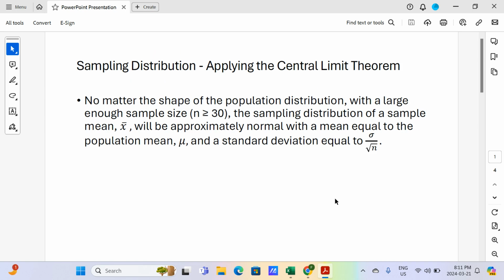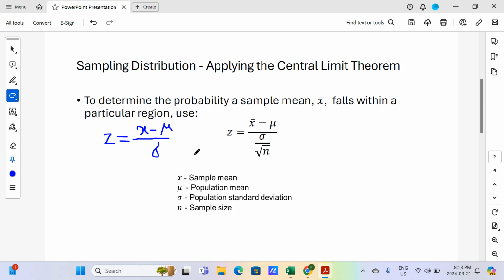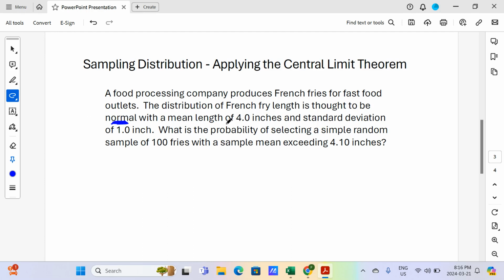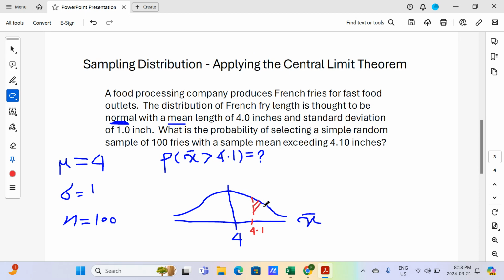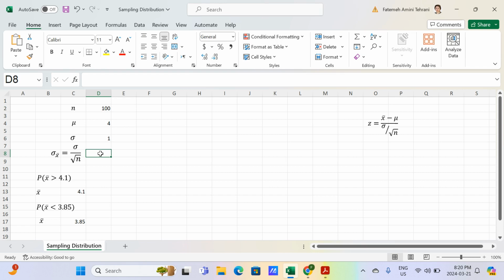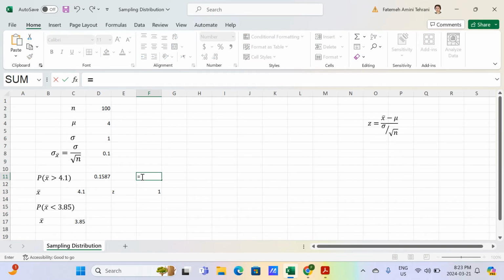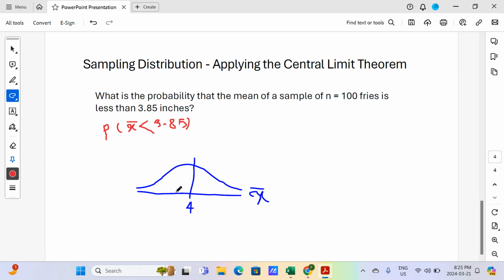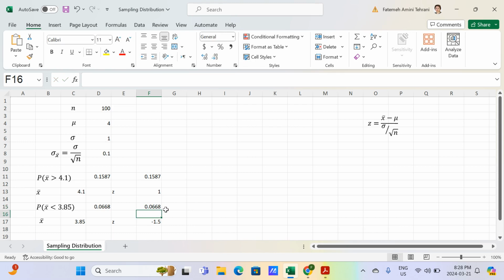Sampling Distribution of a Sample Mean (Central Limit Theorem application)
In this video, we are going to talk about the sampling distribution of the sample mean (Central Limit Theorem application).